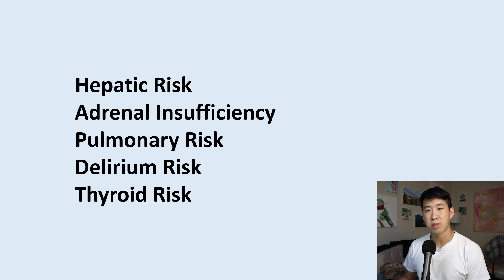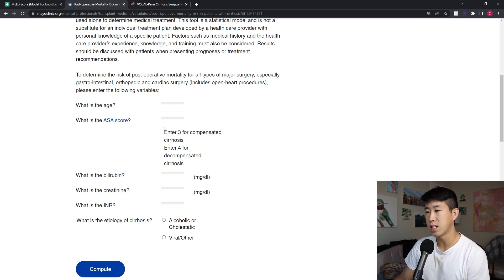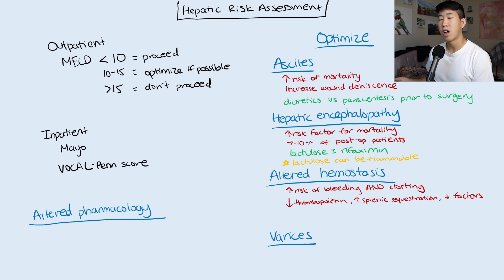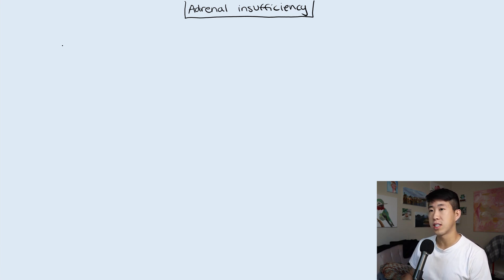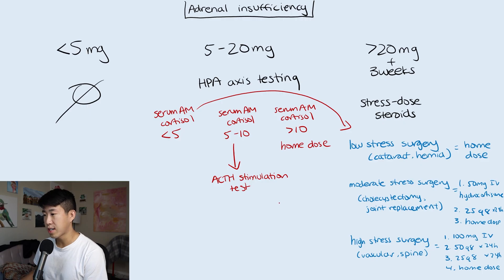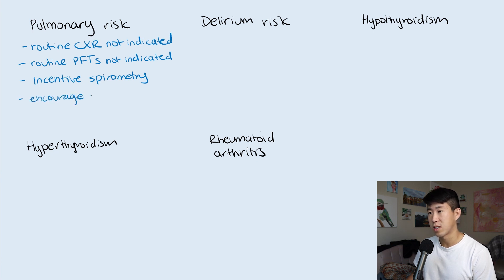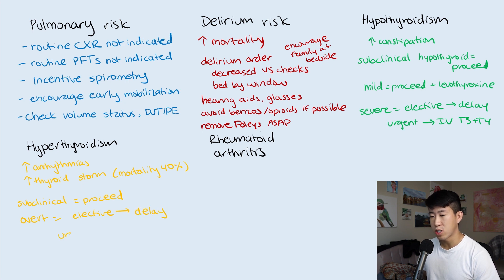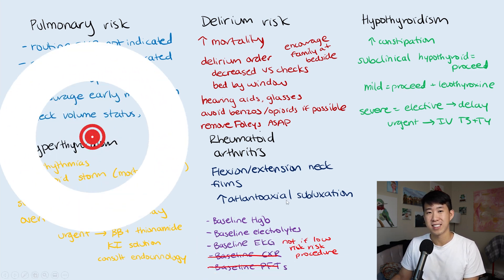How To Assess Hepatic & Adrenal Risk Before Surgery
In this video we cover preoperative hepatic, adrenal, pulmonary, delirium, and thyroid optimization. This is part two of this pre-operative medicine series. In the first one we covered cardiac risk assessment